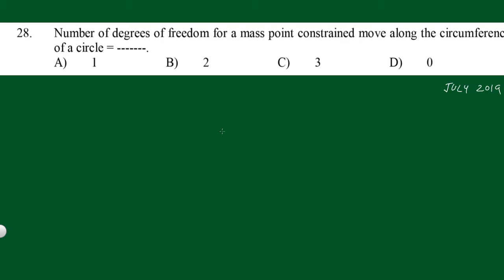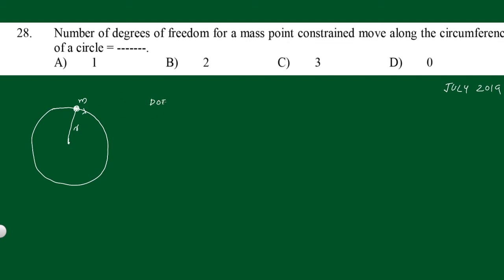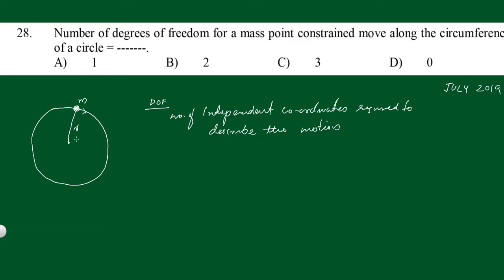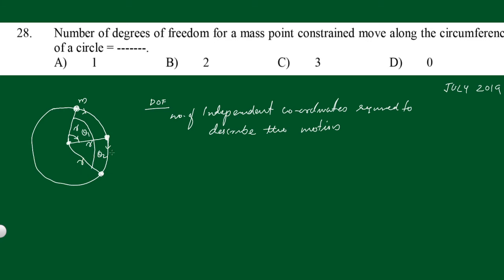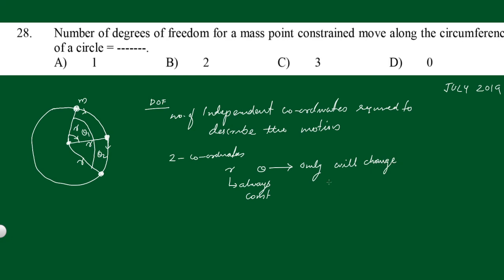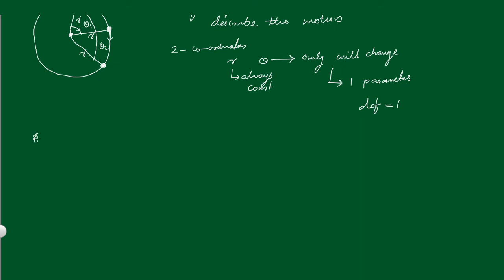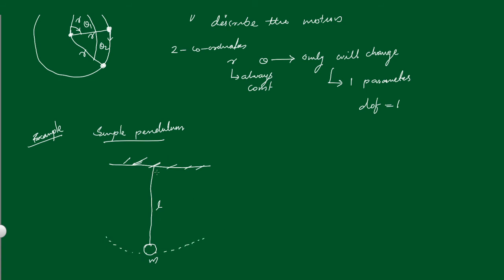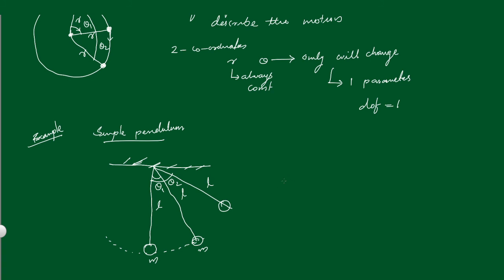SET Physics 2024 Study material - Previous Q&A Discussions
✅WHAT MAKES US THE SMARTEST CHOICE

1️⃣ Comprehensive lecture on different modules
2️⃣ Problem-solving with mathematical/logical graphical presentation
3️⃣ Previous year CSIR-JRF/NET/GATE/SET question paper discussions
4️⃣ Well-defined tips and tricks for 1-minute problem-solving
5️⃣ Doubt clearing session
6️⃣ Worksheets and assessments
7️⃣ Results-oriented teaching approach
8️⃣ Excellent and qualified faculties
9️⃣ Convenient timing without leaving home